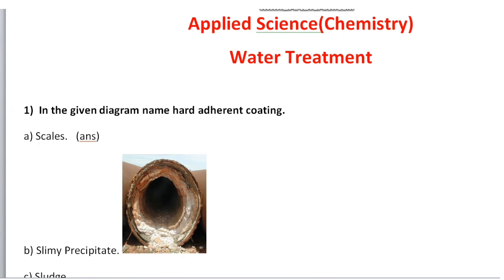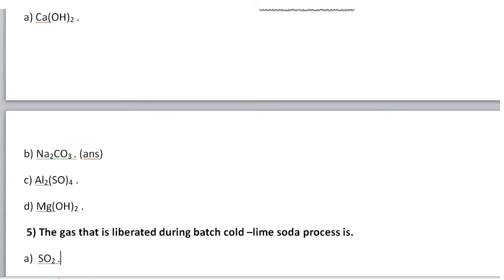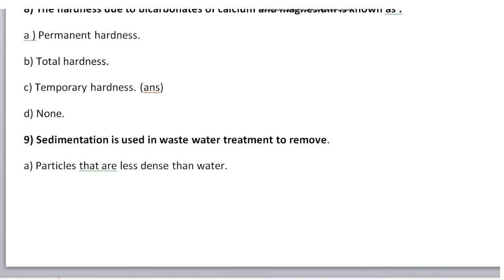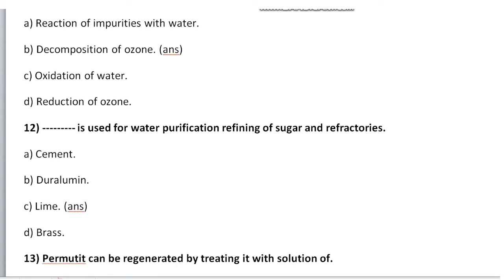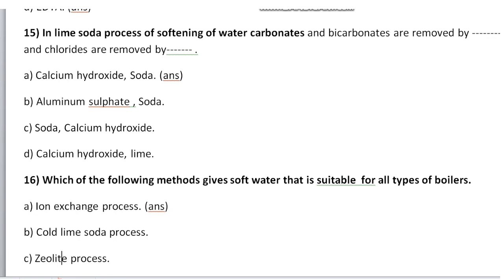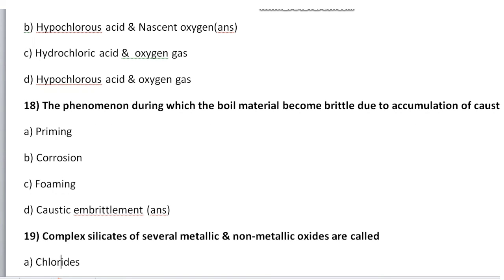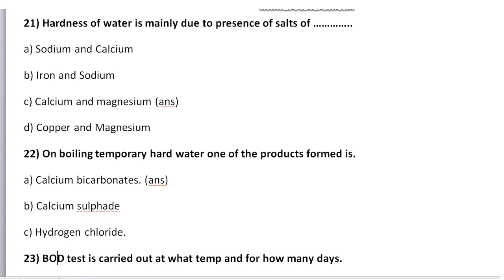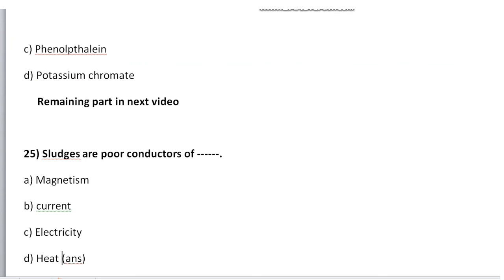Applied Science -Chemistry 22202,22211 mcqs with answers